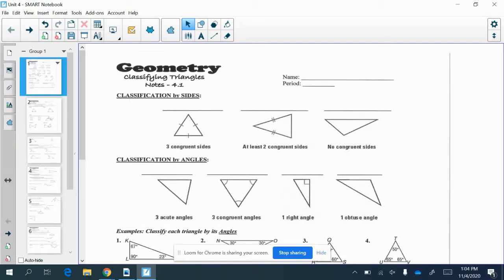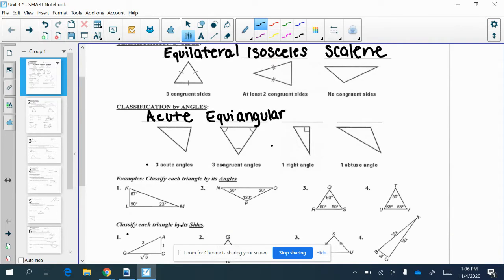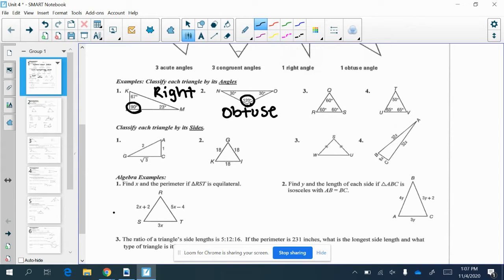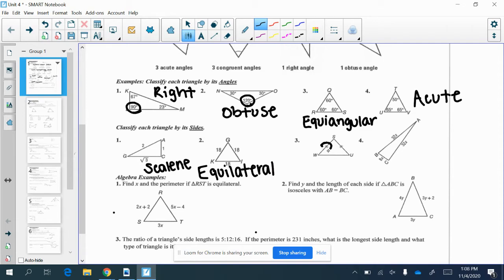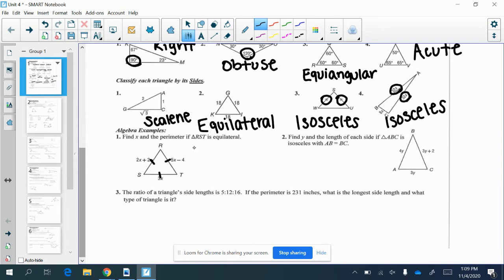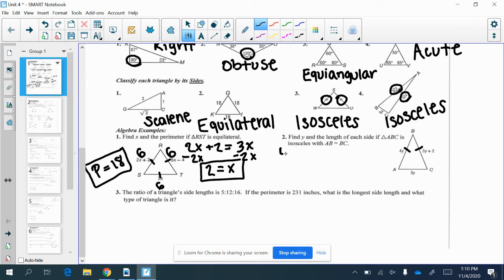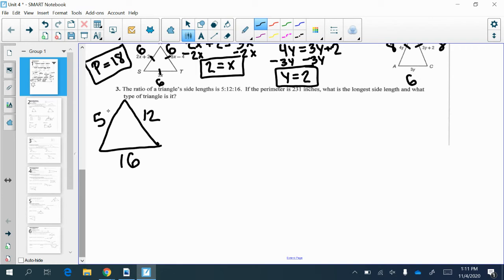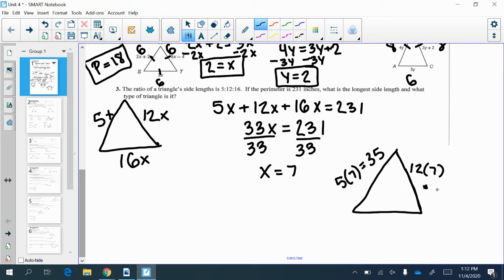4.1 Classifying Triangles